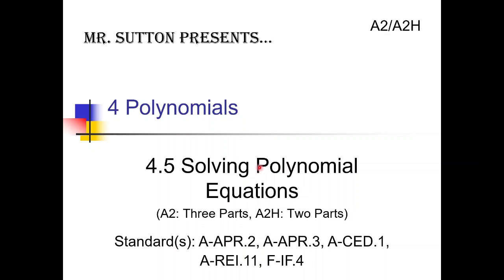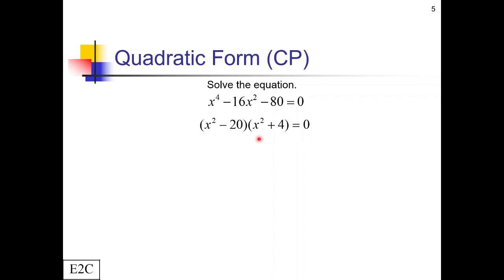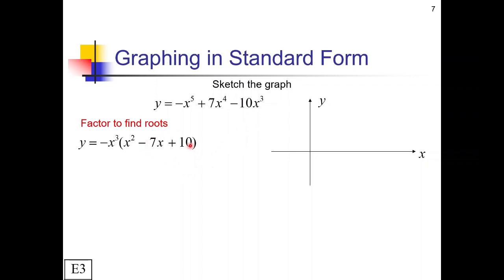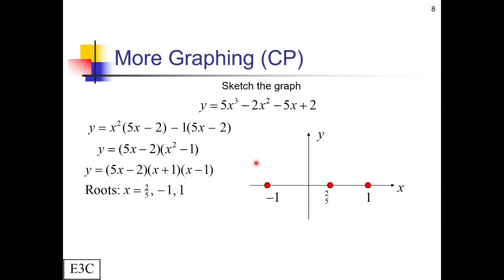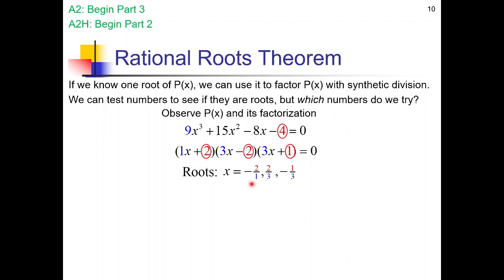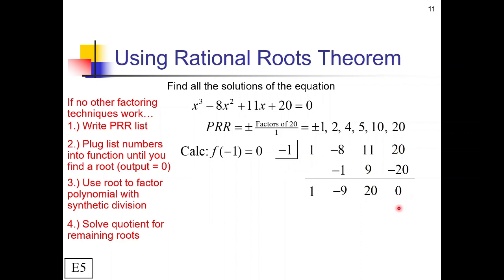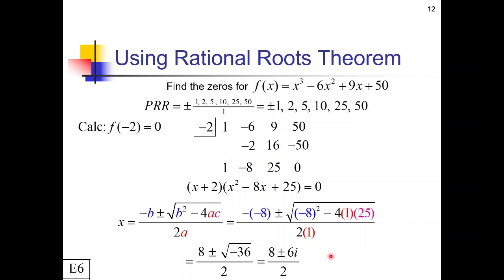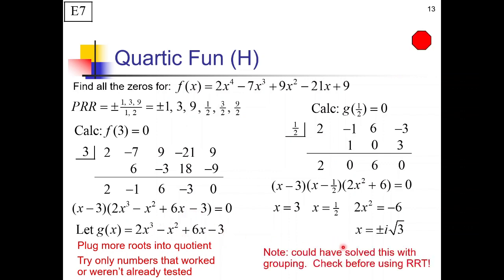Solving Polynomial Equations: Lesson